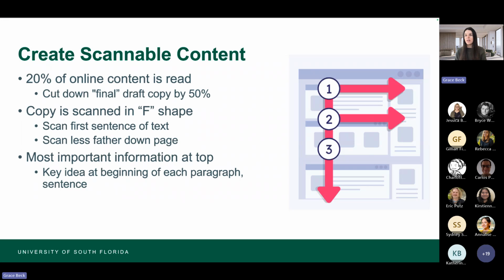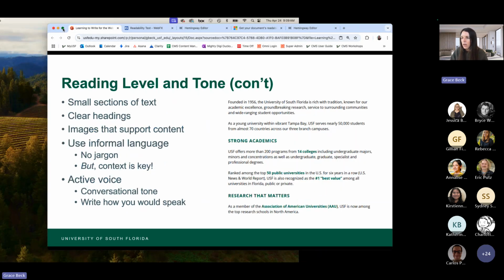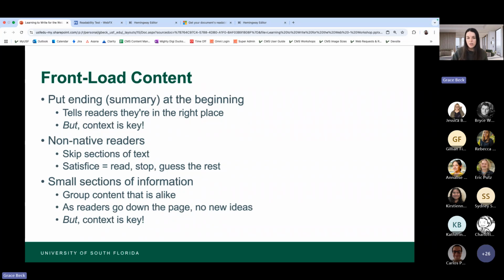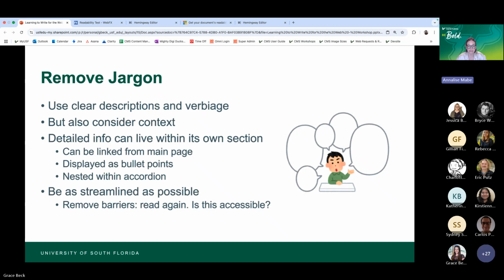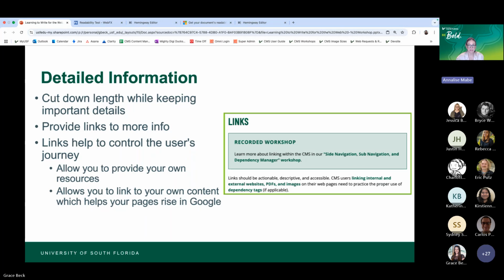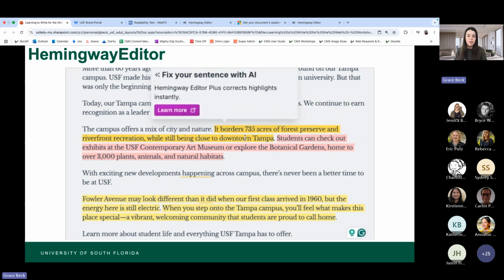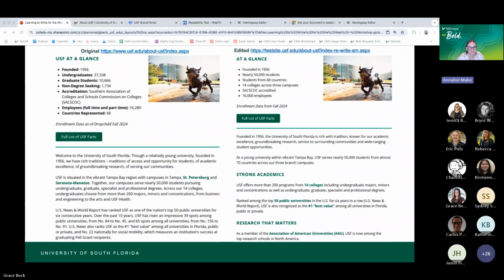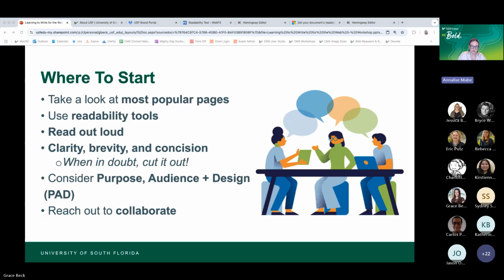CMS Workshops: Learning to Write for the Web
In this video, learn how to write scannable, accessible, and digestible online content to get your important information read by more audiences.